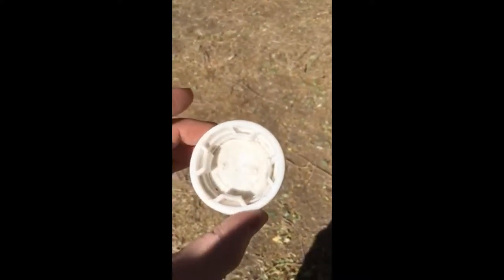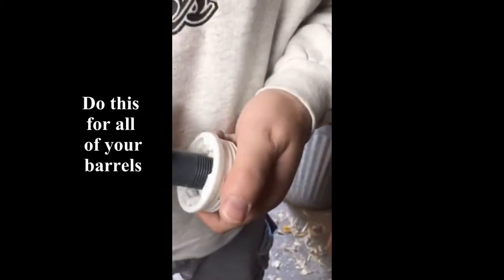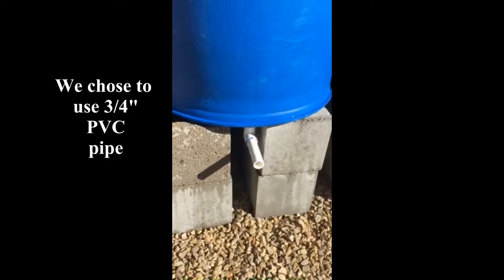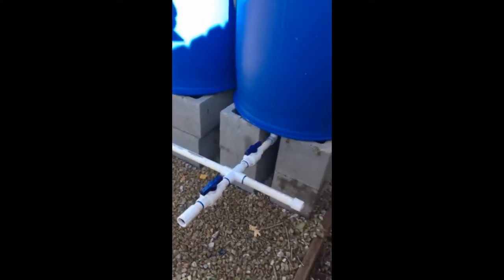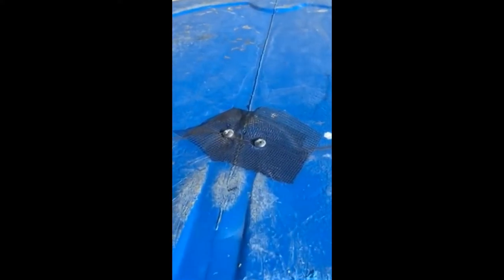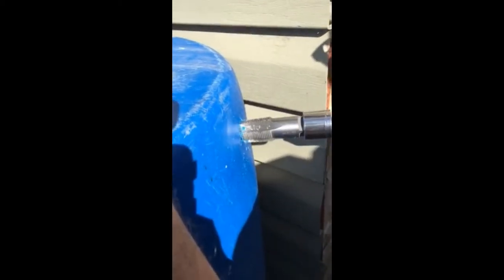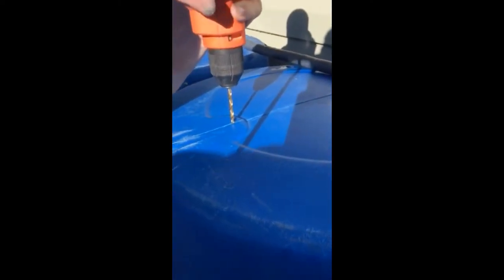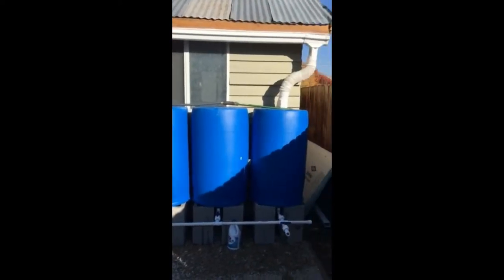220 gallon rain water harvesting project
Brief video on how to make a 220 gallon water harvesting project with a manifold system. With the roof size available we could potentially collect up to 900 gallons of water this year.